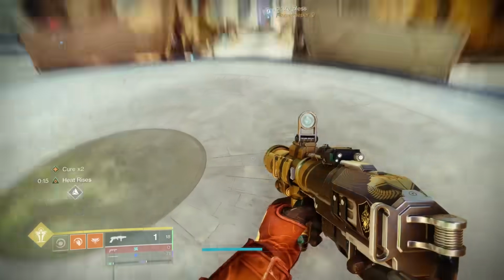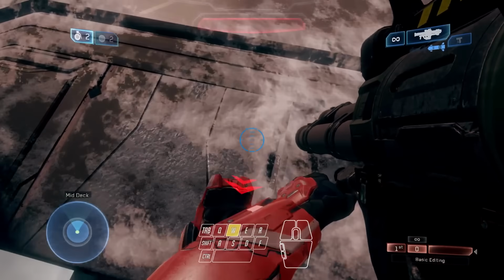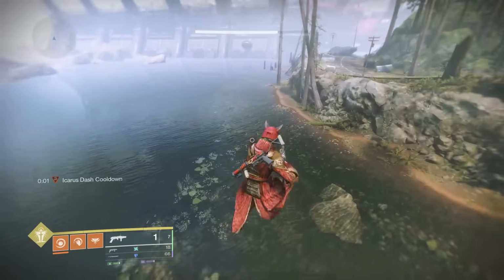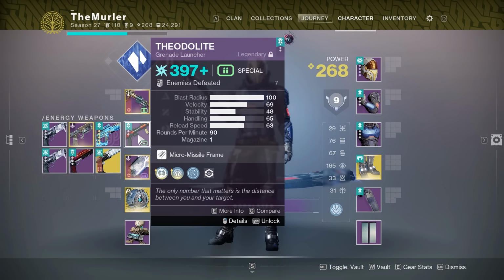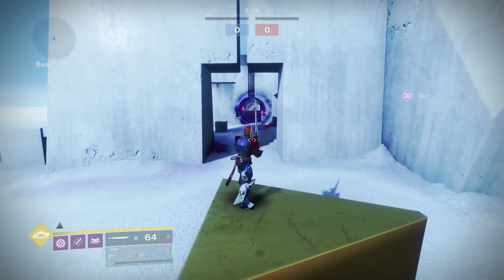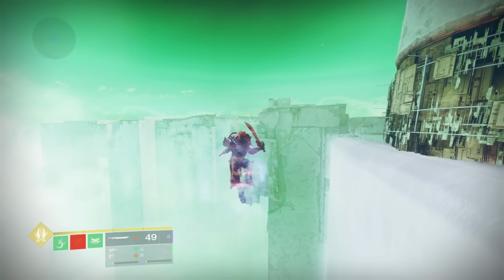Beginners Guide To Movement Tech In Destiny 2 (Controller Friendly)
G’Day Guardians and welcome back! Today’s video is a beginner friendly Destiny 2 movement guide. I break down the essential movement tech every player should learn, perfect if you’ve ever watched a Destiny 2 speedrun or raid clear and wondered how they fly across gaps or skip entire mechanics so easily. This video will also cover controller friendly setups and tips for eager edge skating, rocket jumping, sword flying, shatter skating, well skating, and Icarus dashing whatever name you want to slap onto the movement tech.

Whether you’re playing raids, dungeons, or jumping puzzles in Destiny 2 Edge of Fate, mastering movement tech will make your runs faster, smoother, and way more fun. I’ll show you how to practice each trick step by step, explain button timings for PlayStation, Xbox, and PC, and share tips to make learning easier.

This guide is designed for beginners but useful for endgame PvE players, speedrunners, and raiders who want to sharpen their skills or just get a refresher.

Timestamps:
0:00 - Intro
2:07 - Rocket Jumping
5:11 - Eager Edge Basics
6:43 - Skating
10:35 - Sword Flying
12:13 - Icarus Dashing
12:58 - Extras & Outro